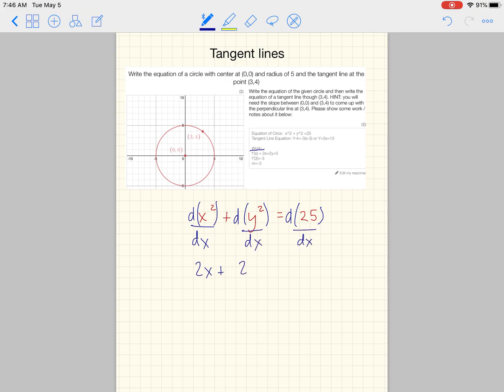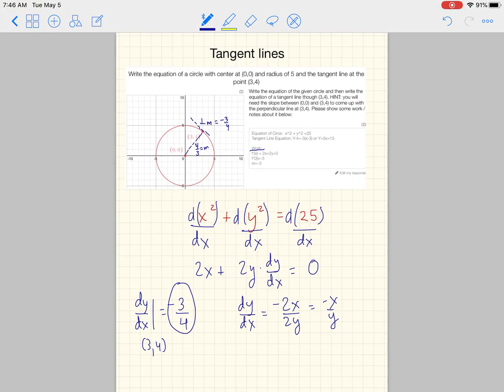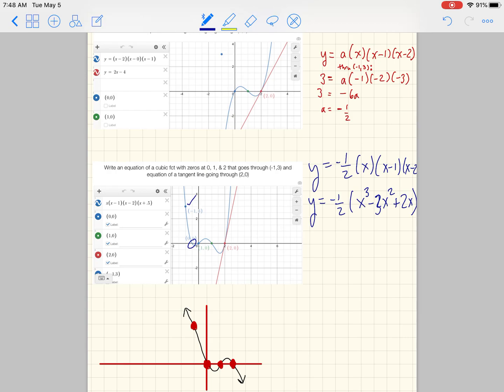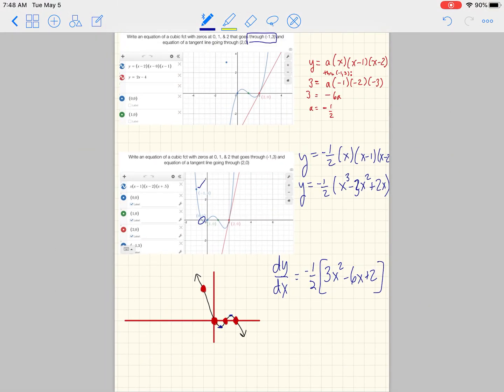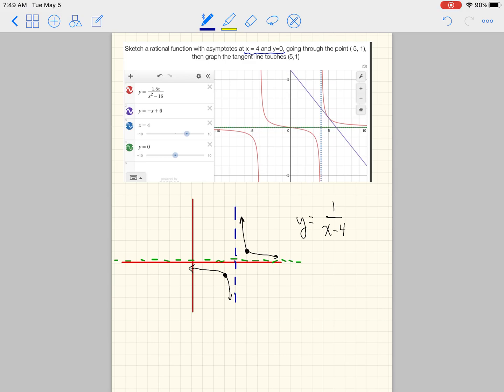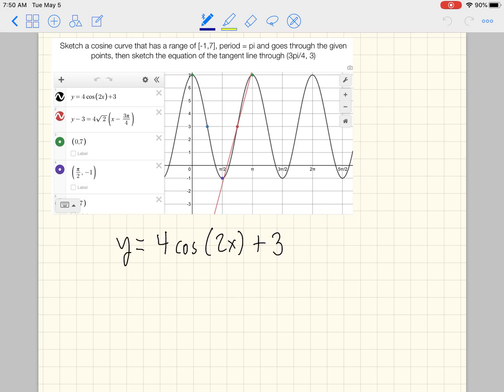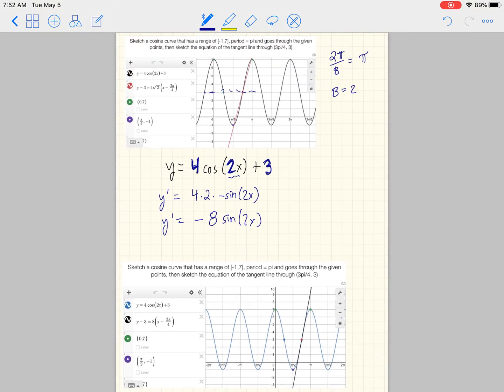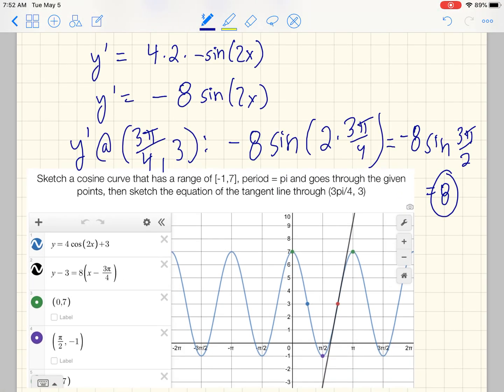Write equations of tangent lines using derivatives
Create equations with given parameters then find equations of a tangent line at a given point.